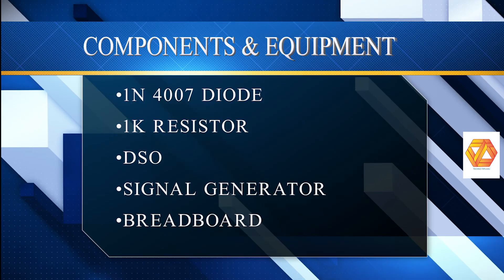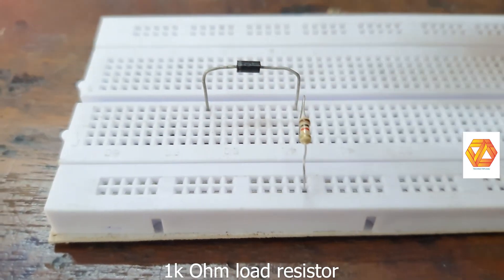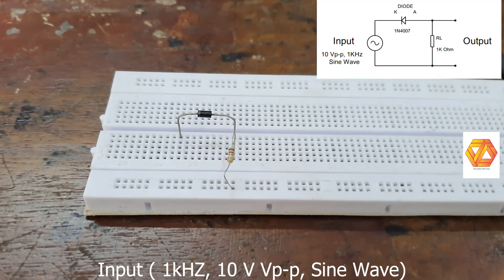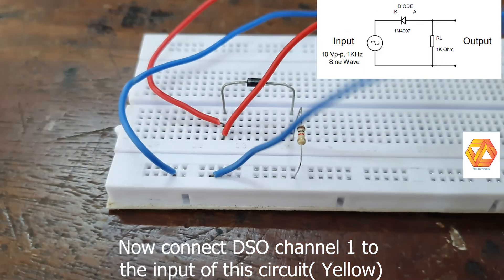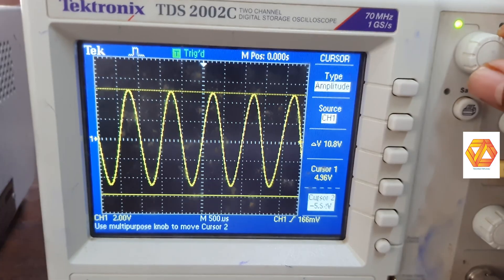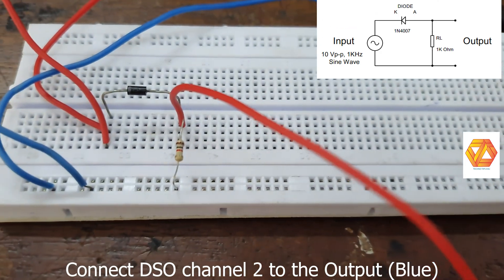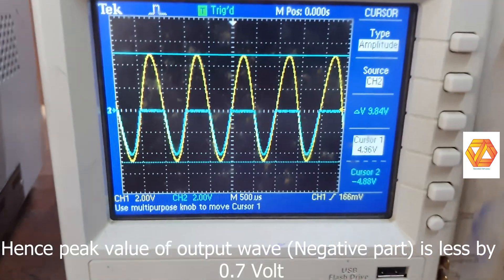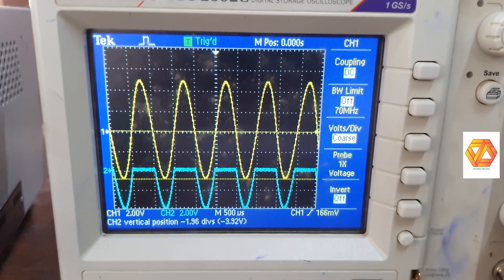Positive Series Clipper Circuit | ExperimentExperiment | BTECH | Diploma| Electronics